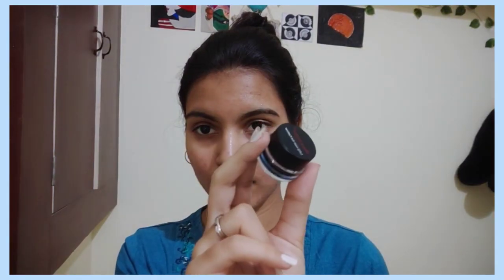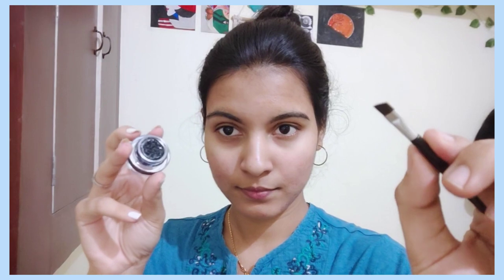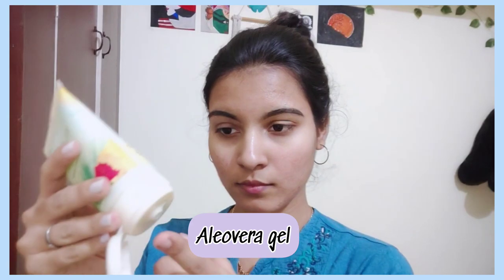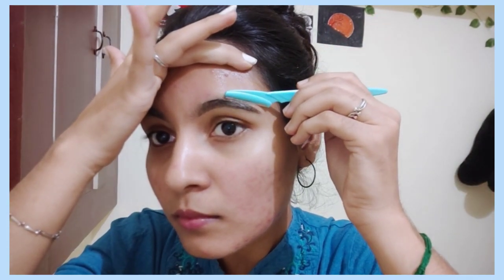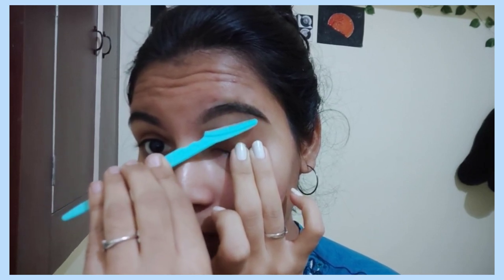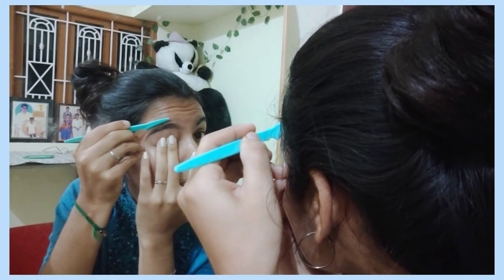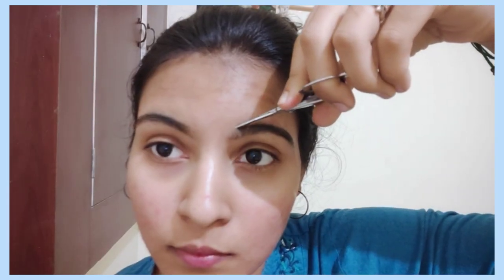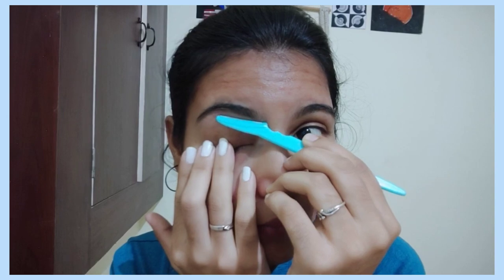💥How to use Razor For Eyebrow Trimming||Eyebrow Threading At Home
Hi drs🧚‍♀

💥Products I Used
➡️Gel eyeliner